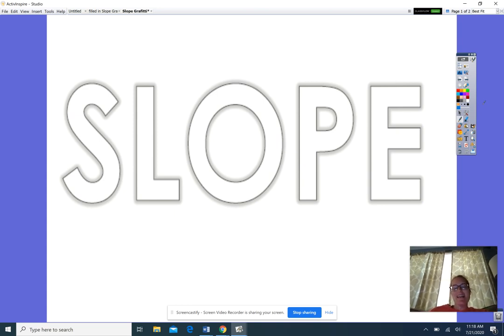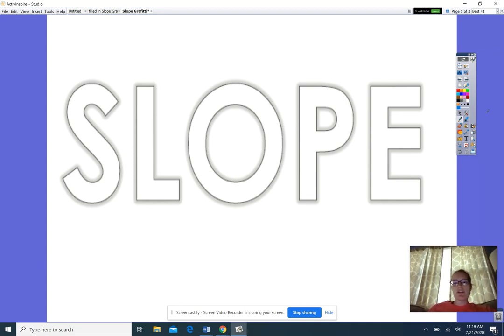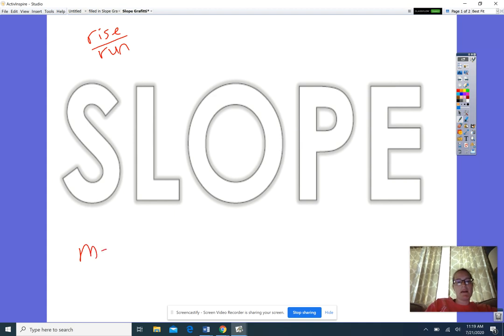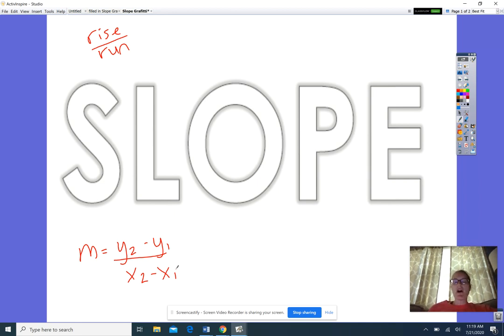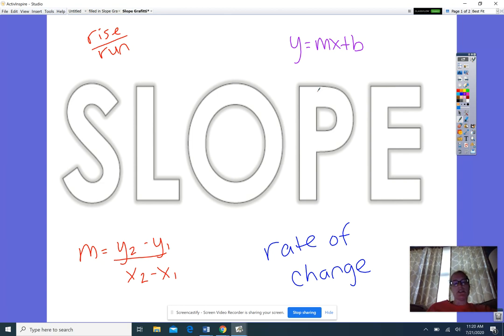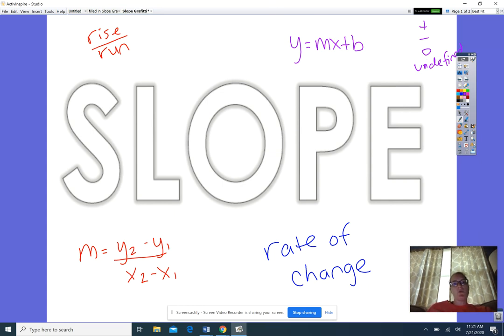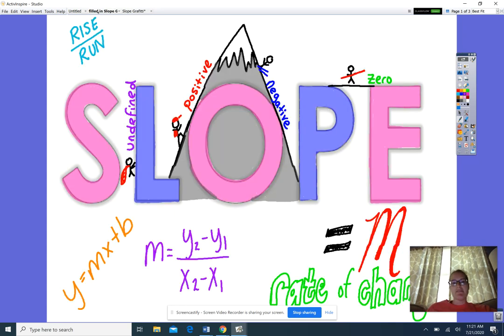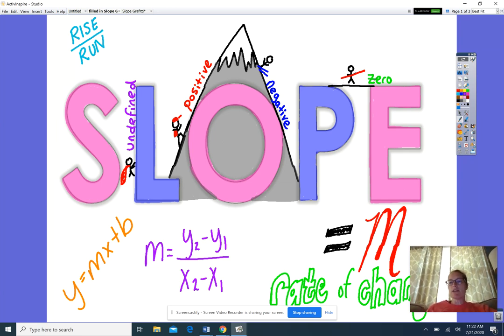Slope Graphic Organizer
Follow along to fill out your slope graphic organizer!